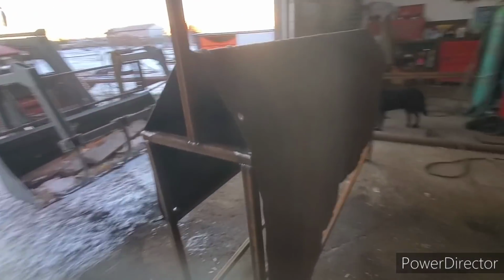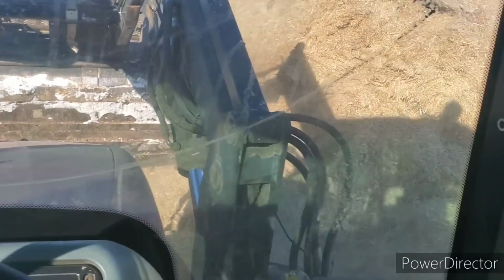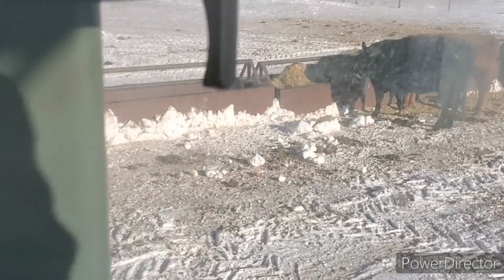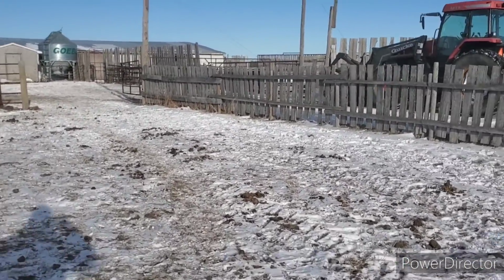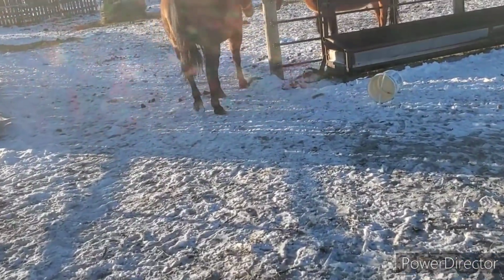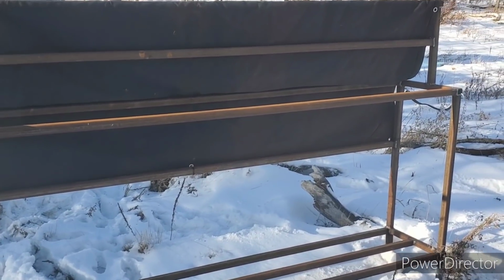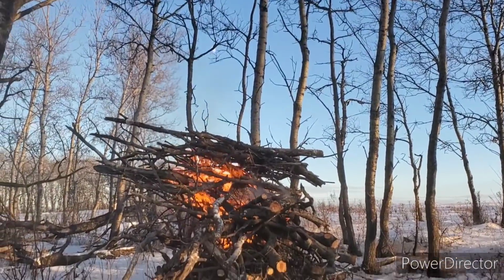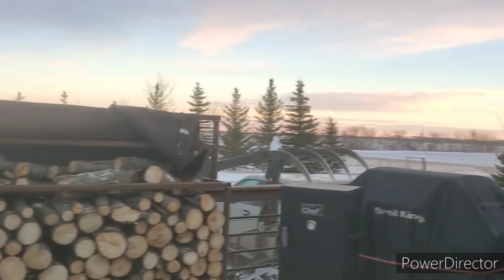Tie Up In Horses, CPs New Horse Maggie